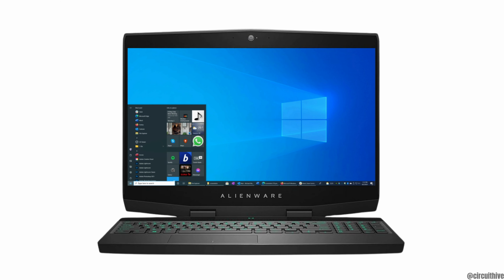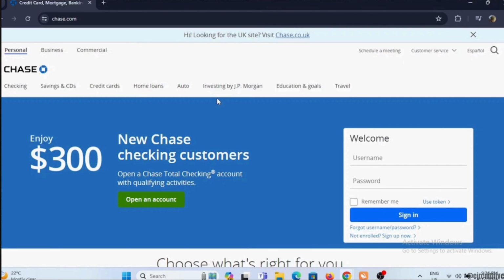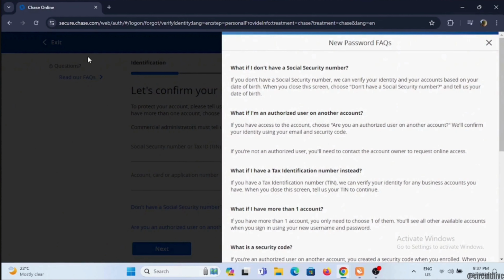How to Order Foreign Currencies from Chase Bank !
How to Order Foreign Currencies from Chase Bank (UK) | Bank to Bank | Bank to PayPal (2024)

Want to order foreign currencies from Chase Bank in 2024? This guide provides step-by-step instructions to help you order foreign currencies from Chase Bank, whether it's a bank-to-bank transfer or a bank-to-PayPal transaction. Follow this detailed tutorial to manage your foreign currency needs with ease.

In this tutorial:
0:00 - Introduction
0:14 - How to Order Foreign Currencies from Chase Bank (UK)

Learn how to order foreign currencies from Chase Bank in 2024 using this comprehensive guide. This video covers the entire process, ensuring you can handle your foreign currency transactions without any hassle.

Order foreign currencies from Chase Bank effortlessly by following this guide in 2024!